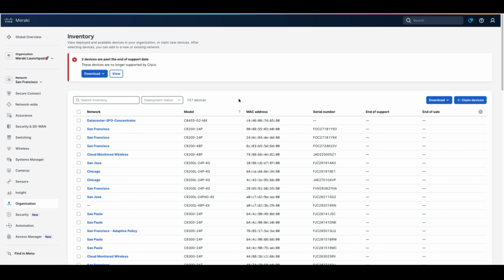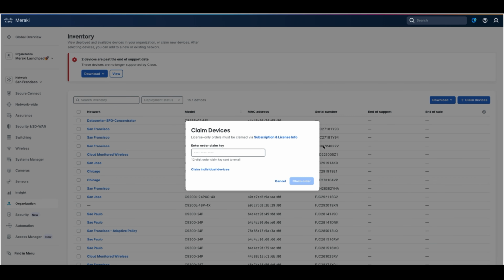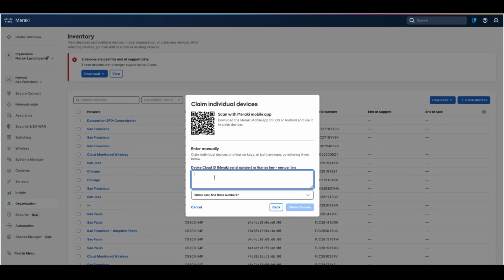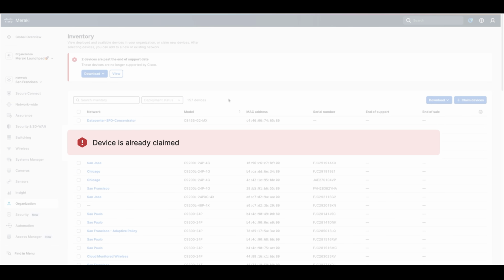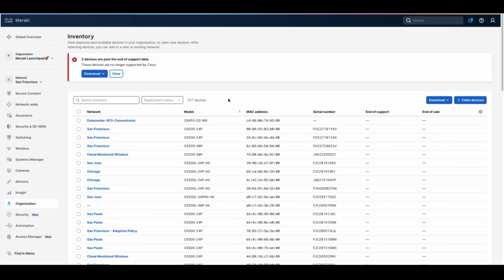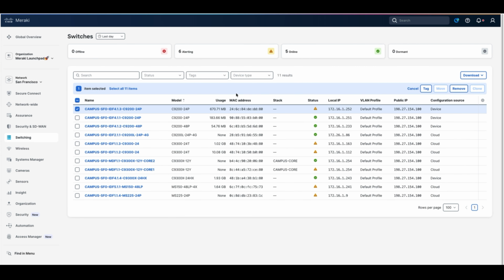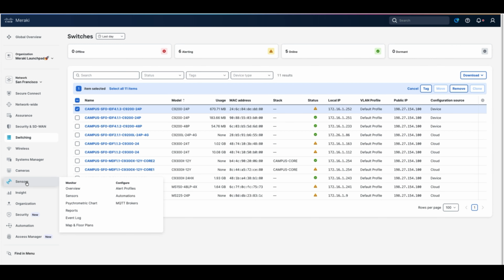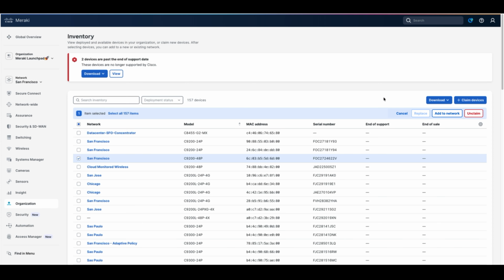How To Add or Remove Devices in the Meraki Dashboard (Full Walkthrough)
Getting started with Meraki? This video shows you exactly how to add and remove devices within your Meraki Dashboard.